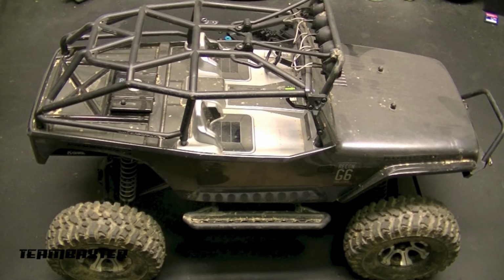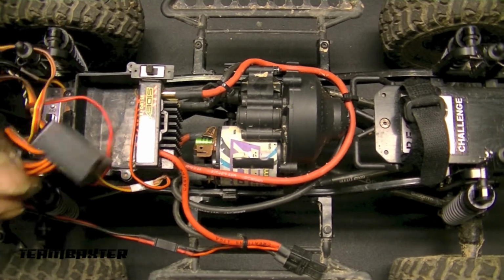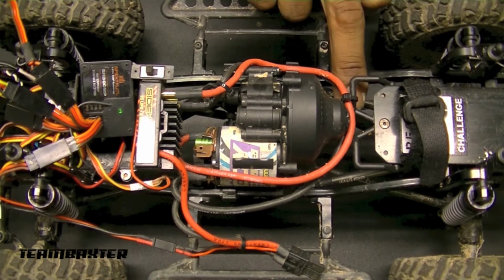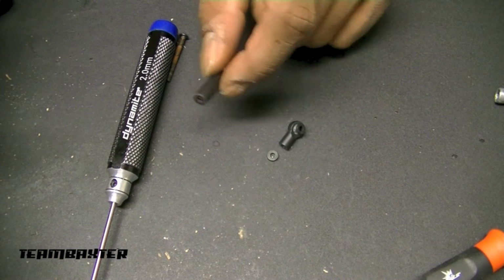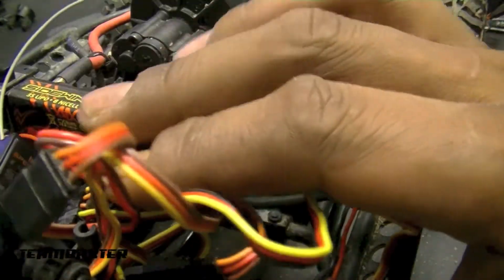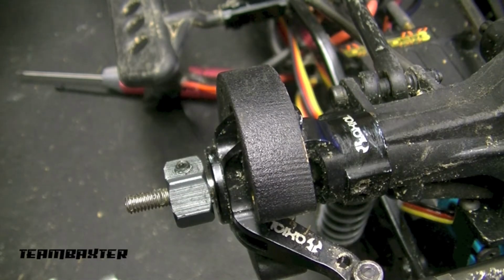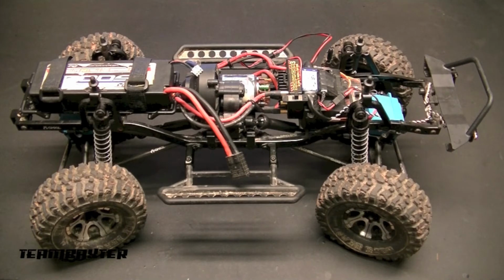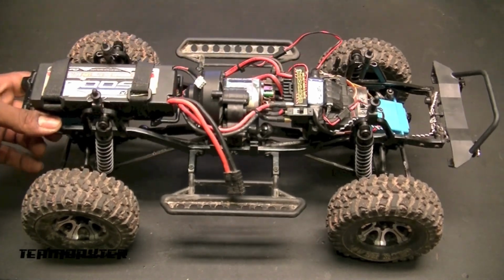Axial SCX10 G6 Fixes 2